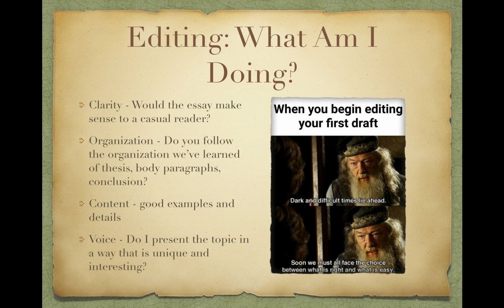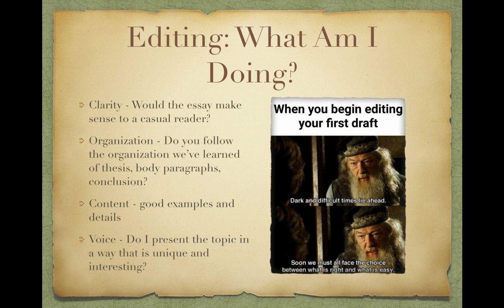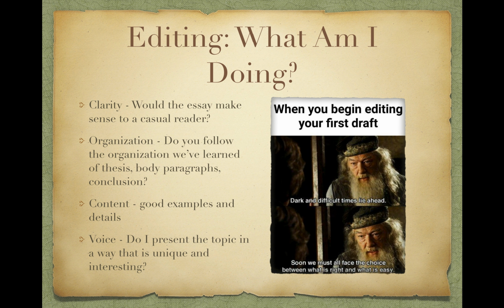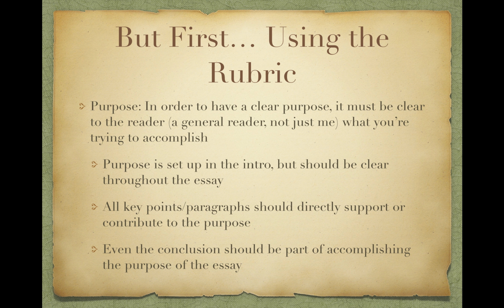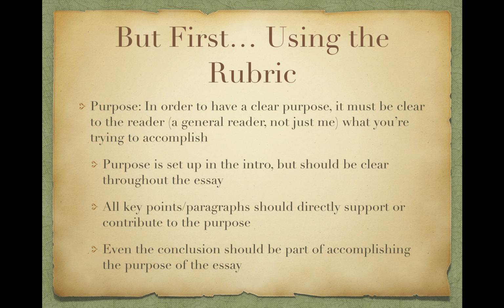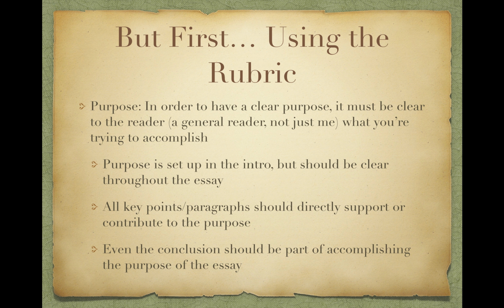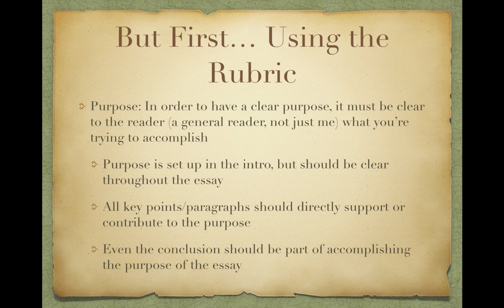Editing advice part 1